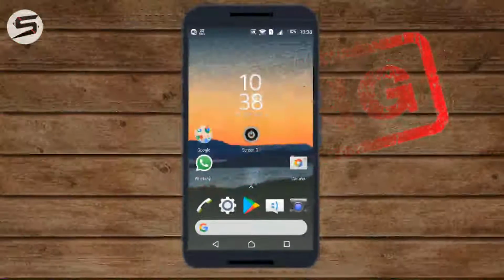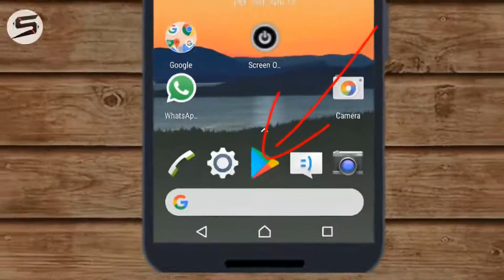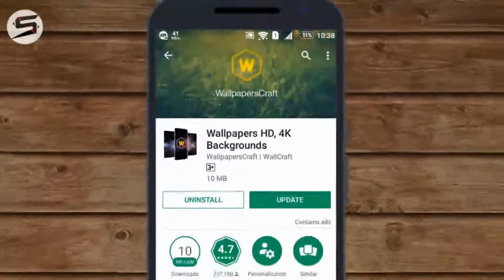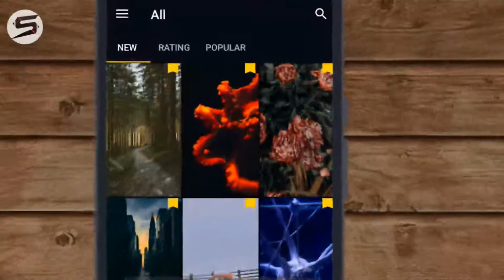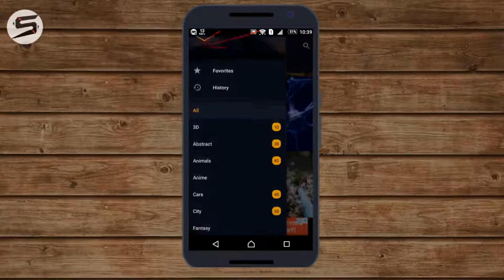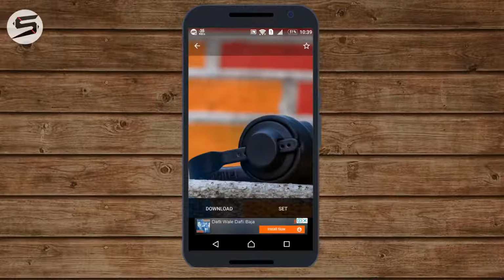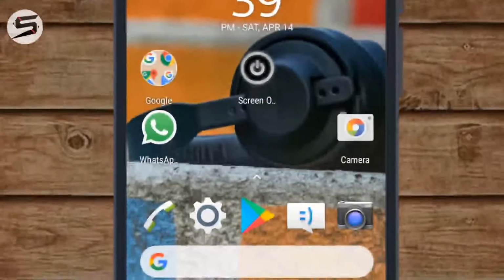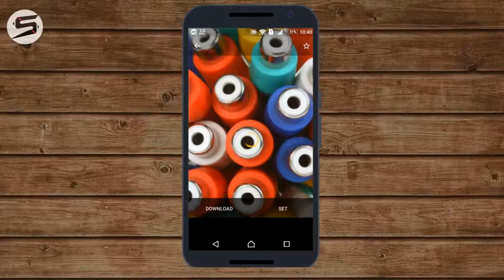Apply Cool Wallpapers On Andriod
You guys only helped me reach even my first subscription

So can you guys again help me to reach  500 Subscribers!

I really NEED it...